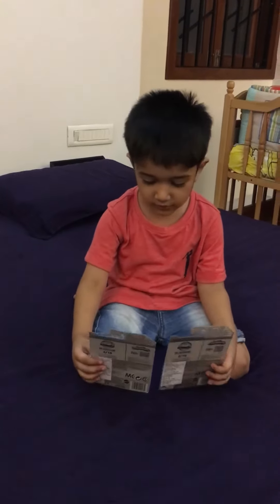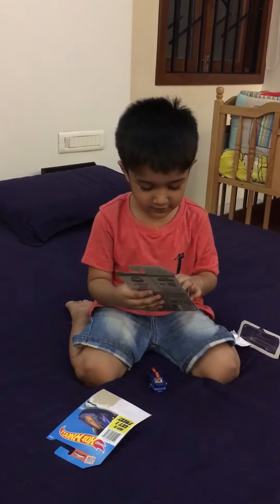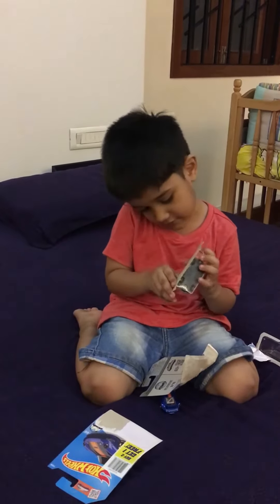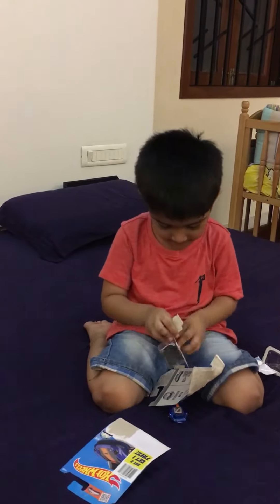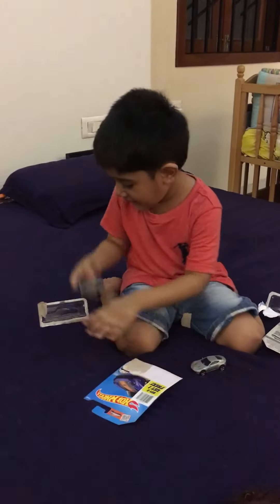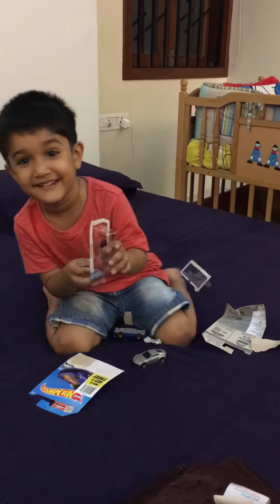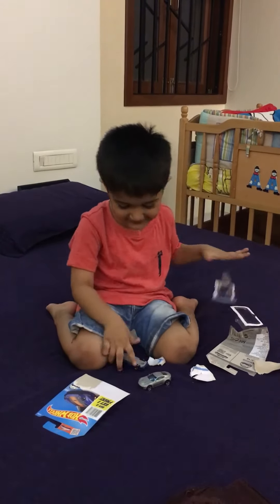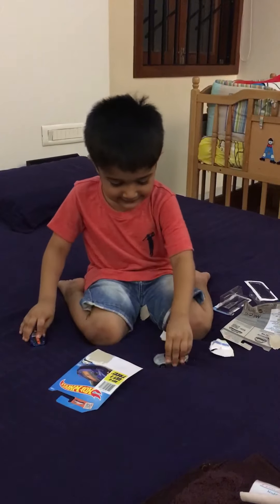Aaryav's Toy Review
Hot Wheels Car